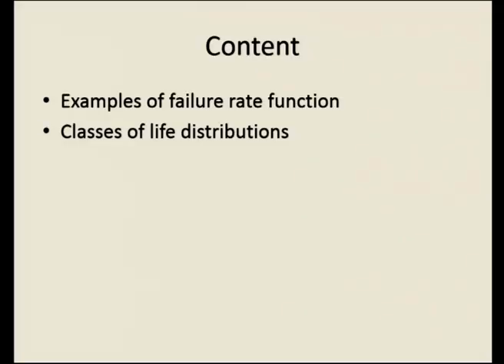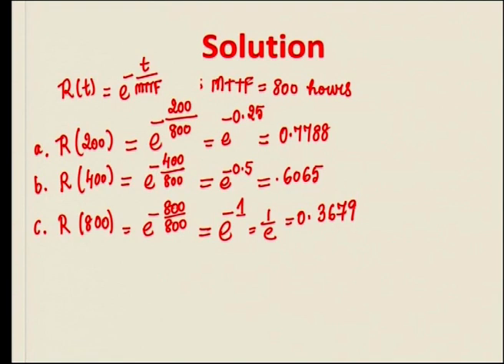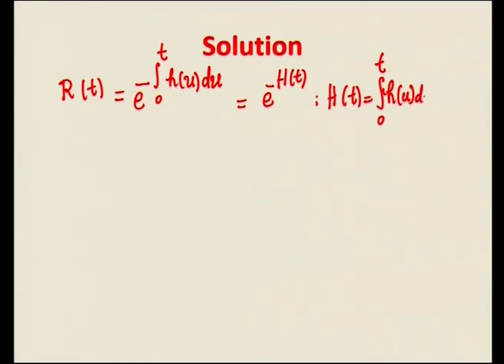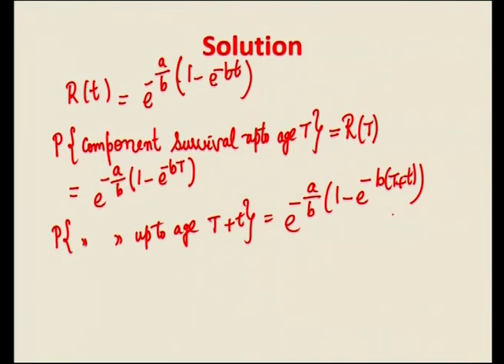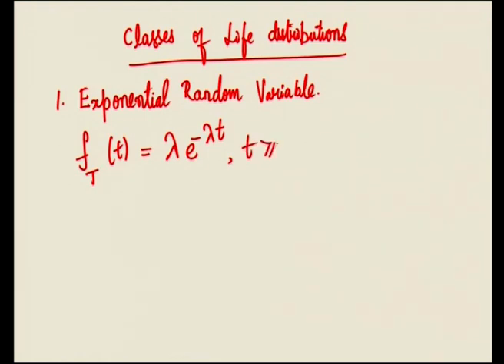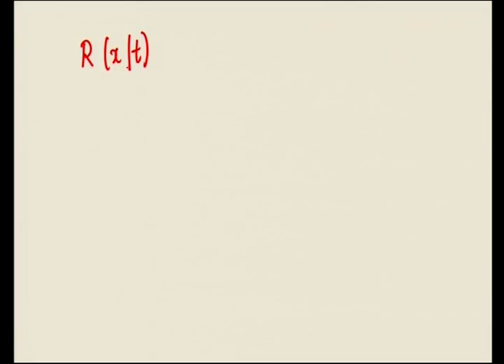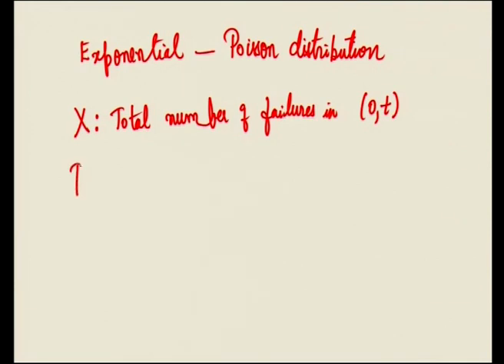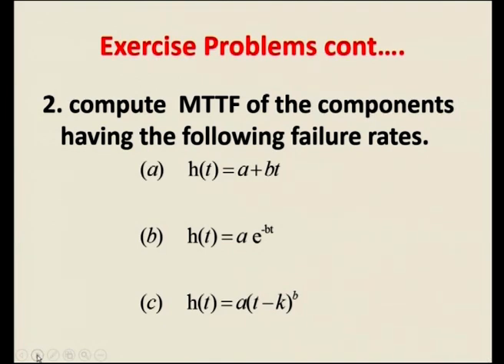RELIABILITY THEORY PART-3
Courses: RELIABILITY THEORY